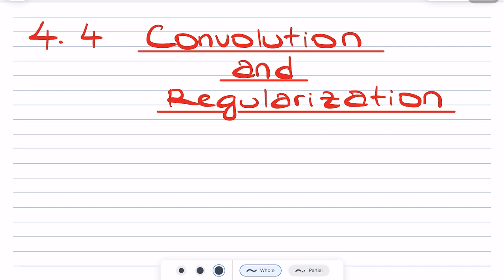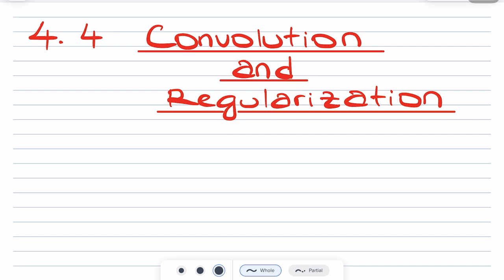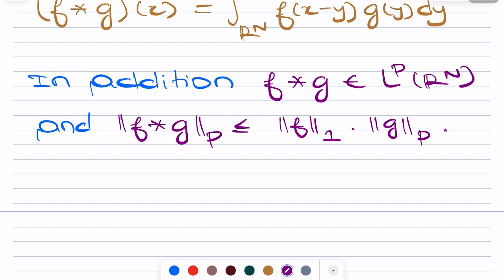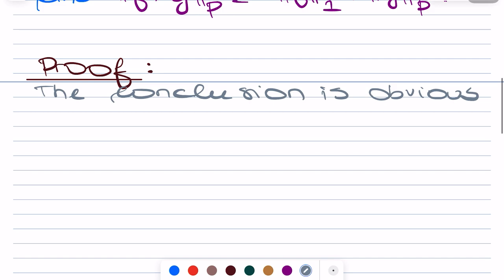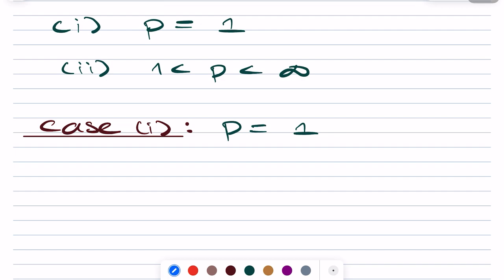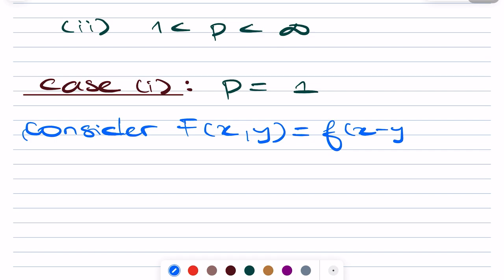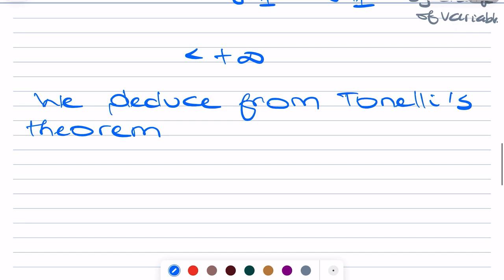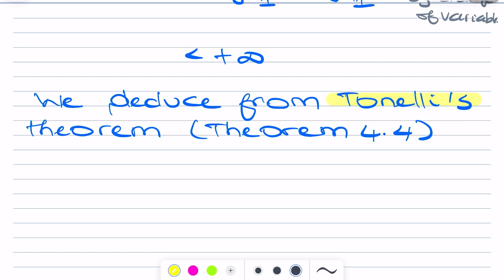Convolution and Regularization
🌟 Celebrating Mathematical Elegance: Young's Theorem, and the Symphony of Convolution 🎶

In this enlightening video, we embarked on a journey through the intricate realms of Young's theorem and its elegant proofs, powered by the indispensable workhorses, Tonelli and Fubini theorems. Along the way, we uncovered the profound corollaries that emerge from Young's theorem and introduced a novel concept: the "support" of a function, a key element in our mathematical exploration.

But our odyssey didn't end there. With Tonelli and Fubini as our guiding stars, we ventured into the fascinating world of the convolution product of two functions. Here, we meticulously analyzed its regularity within the confines of a carefully chosen space, adding another layer of mathematical elegance to our exploration.

Join us in celebrating the symphony of convolution, where Young's theorem and the trusty companions, Tonelli and Fubini, take center stage in our quest for mathematical enlightenment. 🚀📚